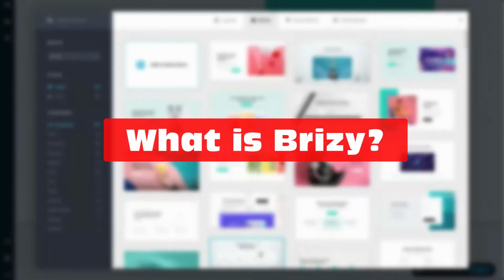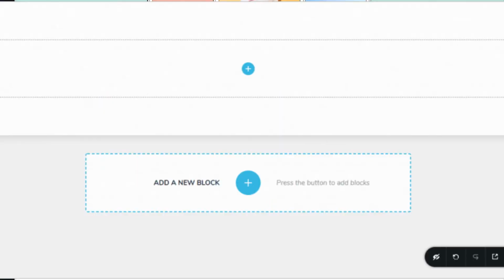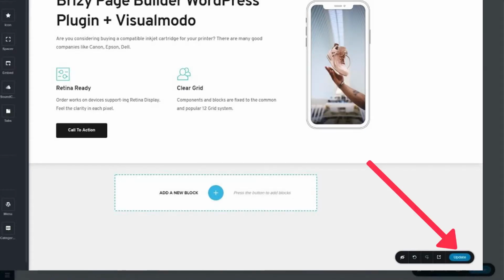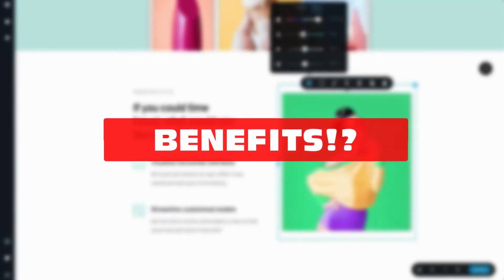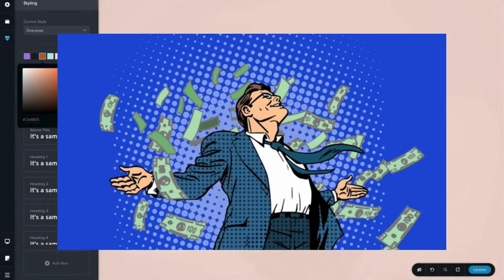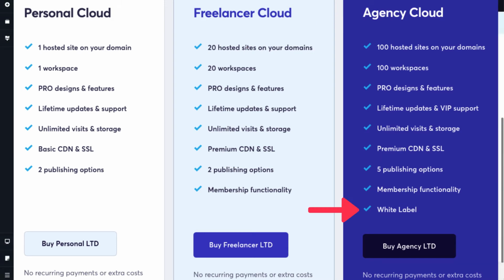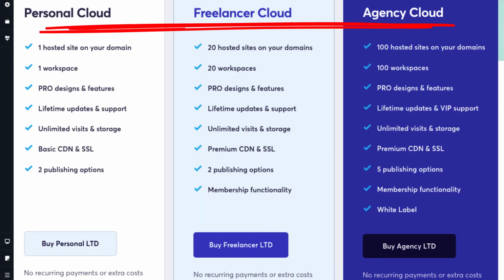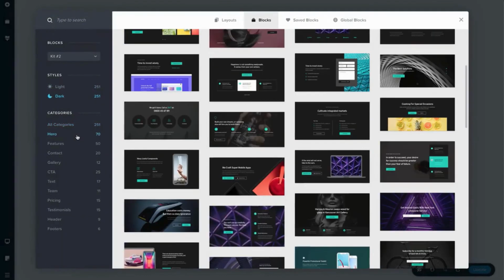Brizy Cloud Lifetime Deal 2022 - Website Designer, Create website, Whitelabel, Make a site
NEW UPDATE:
I got the White Label version a few days ago, am waiting for my account ready!! Yay~~!~!~!

Hey! Brizy Cloud is offering a lifetime deal in a few days. If you are interested in building websites and offering your clients hosting services and more, check this out!

00:17 What is Brizy?
00:48 Why Brizy?
01:08 BENEFITS?

Brizy Cloud Lifetime Deal